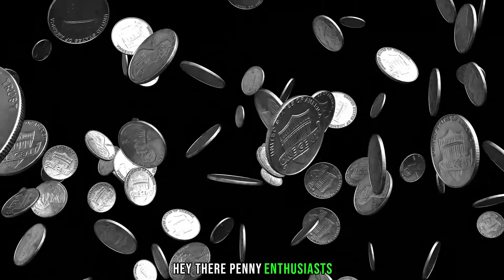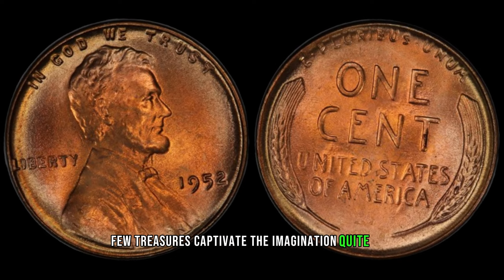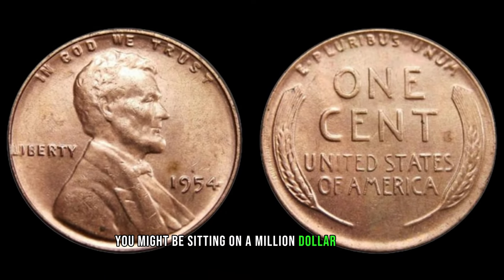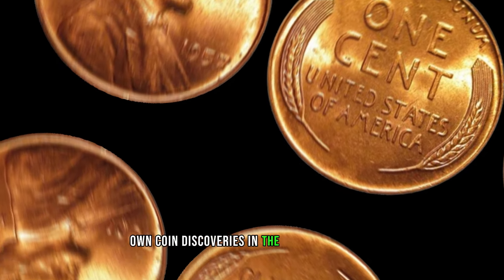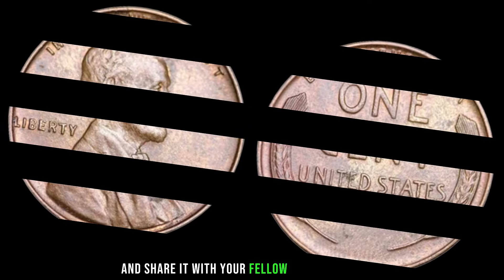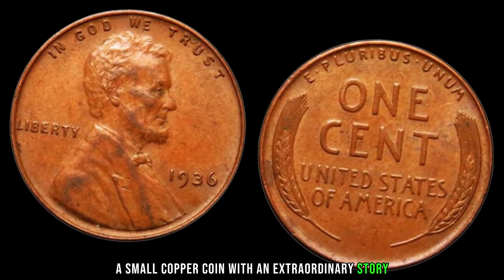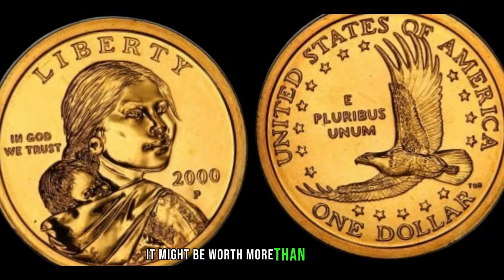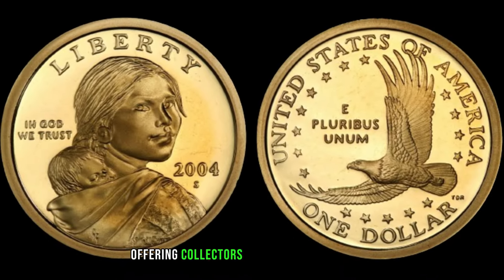DONT SPEND THESE DIRTY US COINS THAT COULD MAKE YOU A MILLIONAIER! COINS WORTH MONEY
how to selling old coins online 2024
selling old coins online
best way to make money
easy way to make money online 2024